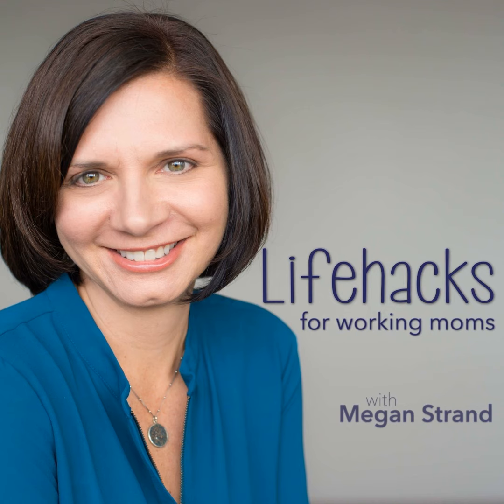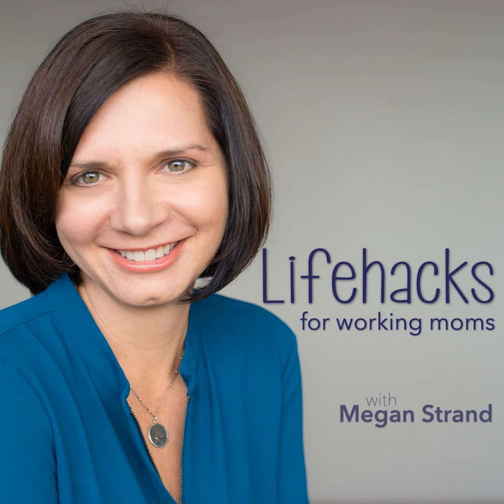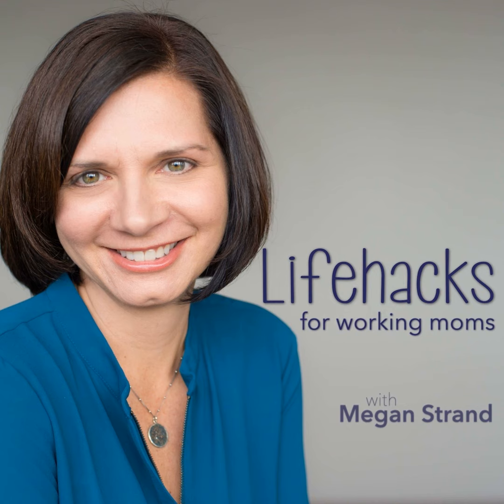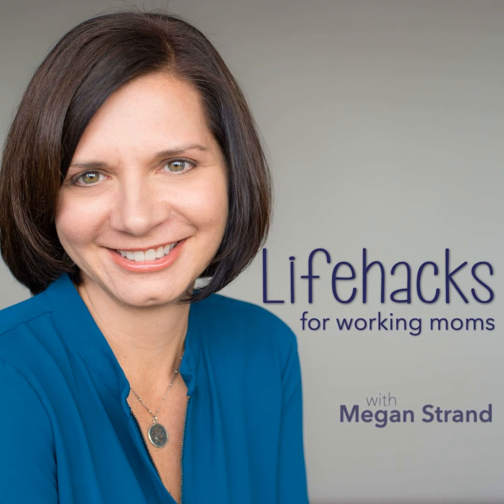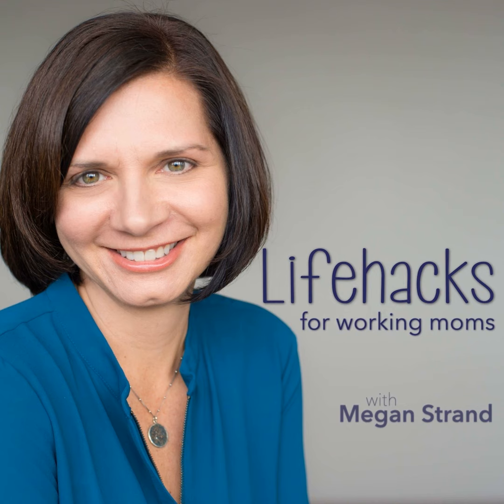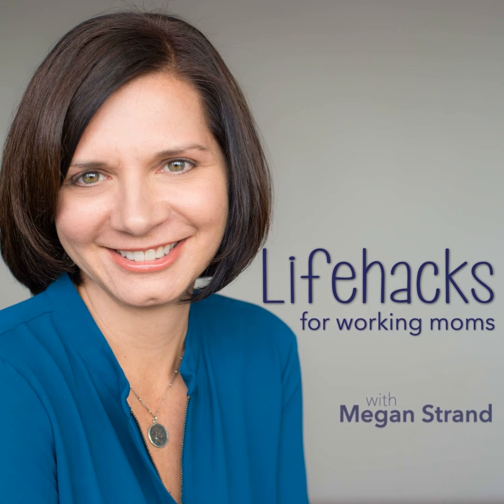Clone Yourself with a Virtual You with FancyHand's Josh Boltuch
Want to make 2015 the year of being more intentional and more productive? Then you must tune into today’s episode.

Ever thought about cloning yourself to squeak out just a few more things each day? I know I have. In today’s episode I discuss the next best thing: hiring a virtual assistant with Josh Boltuch, CEO of Fancy Hands, the fastest growing virtual assistant service out there. With monthly subscription plans starting at only $30, it’s affordable to boot!

Beware: hiring a virtual assistant like Fancy Hands may also make you focus on (gasp!) more important things in your life, instead of those time sucks you’re accustomed to. Not to worry, you’ll soon get used to the new, intentional you who no longer wastes needless time.